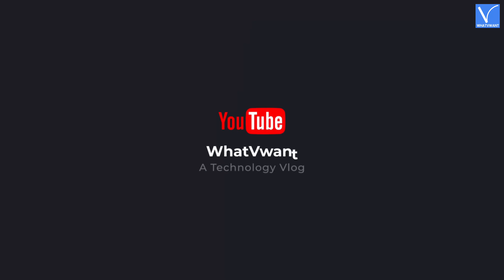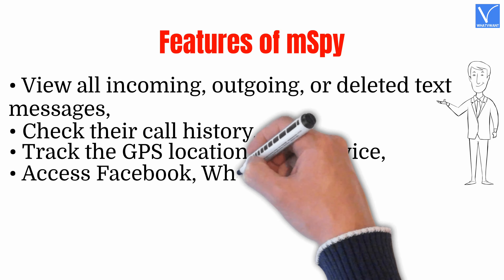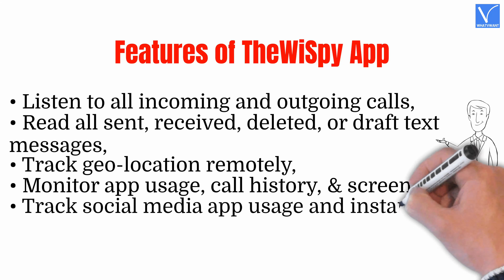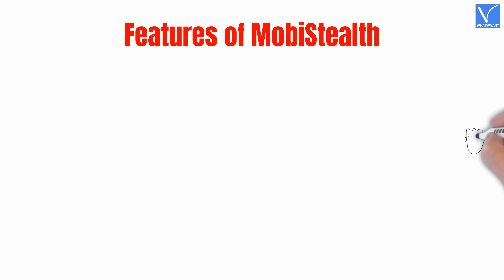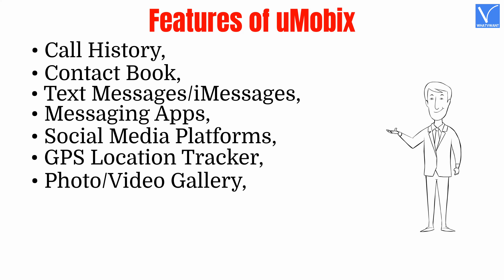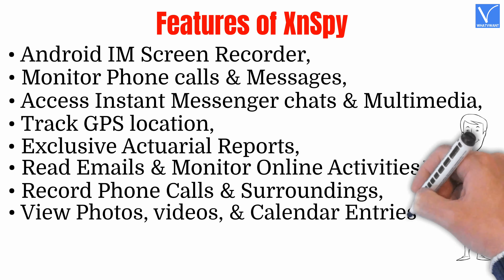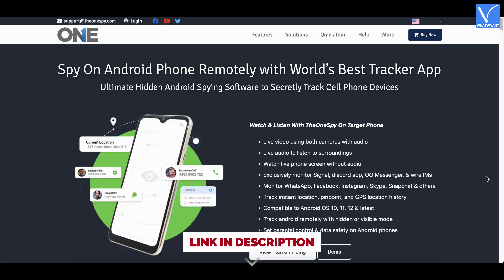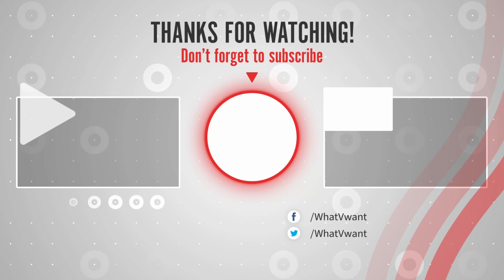8 Best and Secure Premium Spying Apps for Android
This Tutorial will guide you through 8 Best and Secure Premium Spying Apps for Android.
0:00 - Introduction
0:29 - 1) mSpy
1:05 - Features of mSpy
1:33 - Pricing
1:39 - 2) TheWiSpy
2:20 - Features of TheWiSpy
2:44 - Pricing
2:56 - 3) FlexiSpy
3:20 - Features of FlexiSpy
3:35 - Pricing
3:41 - 4) MobiStealth
4:02 - Features of MobiStealth
4:32  - Pricing
4:37 - 5) uMobix
5:05 - Features of uMobix
5:34 - Pricing
5:40 - 6) XnSpy
6:17 - Features of XnSpy
6:54 - Pricing
7:04 - 7) Mobile Spy
7:34 - Features of Mobile Spy
8:00 - Pricing
8:11 - 8) TheOneSpy
8:42 - Features of TheOneSpy
9:11 - Pricing